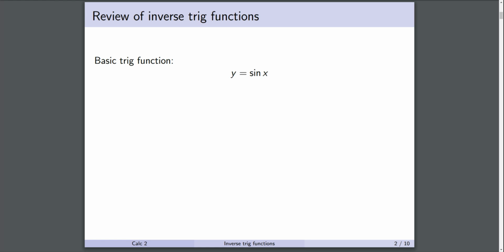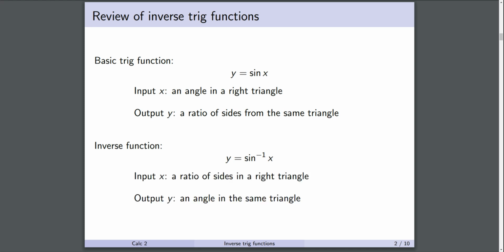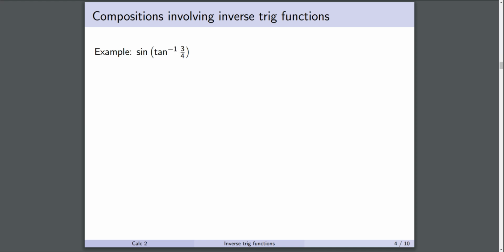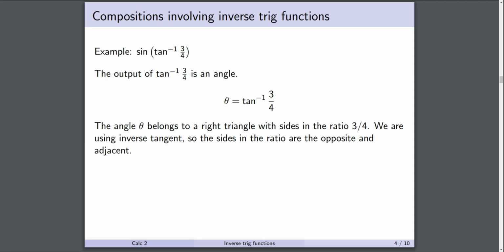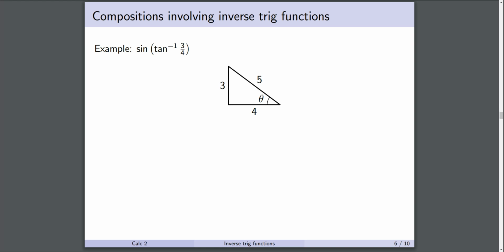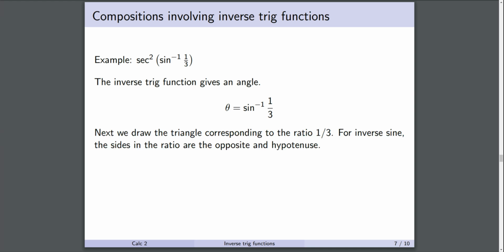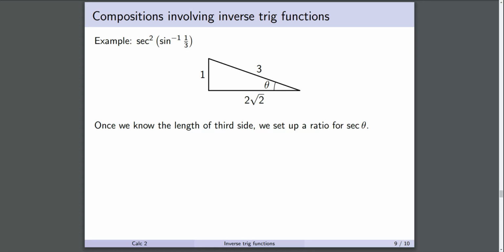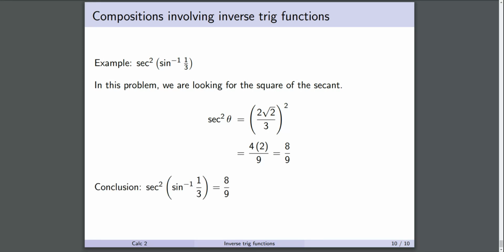Inverse trigonometric functions